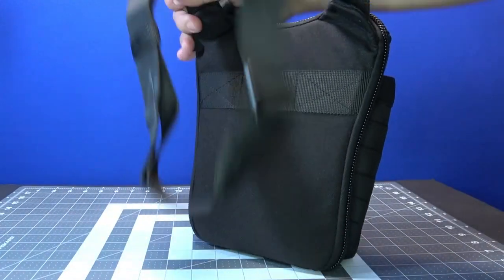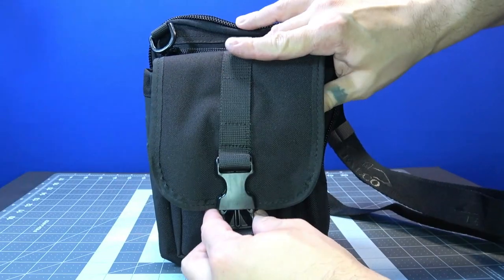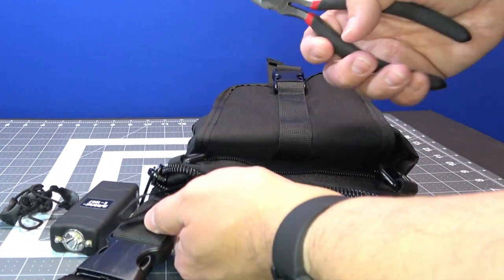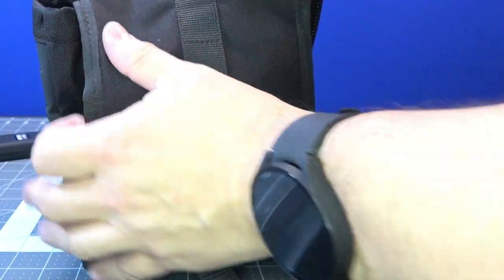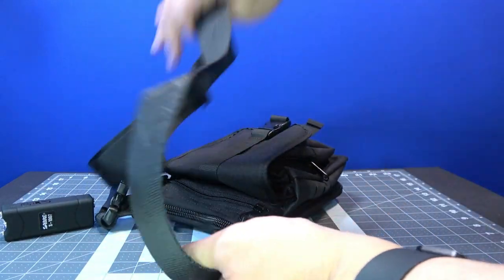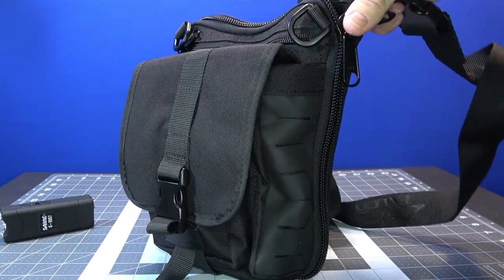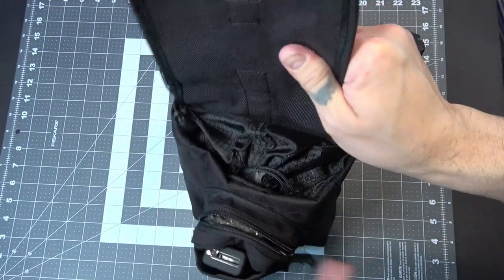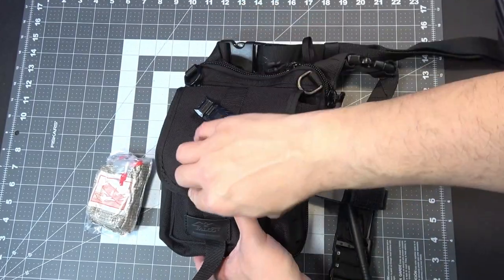FALCO HOLSTERS G201 CCW BAG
Near perfect EDC CCW BAG. need I say more?

Zipper pull tabs:

Nitecore flashlight: